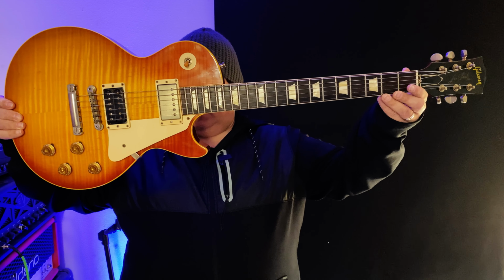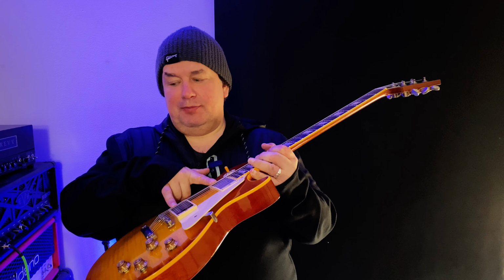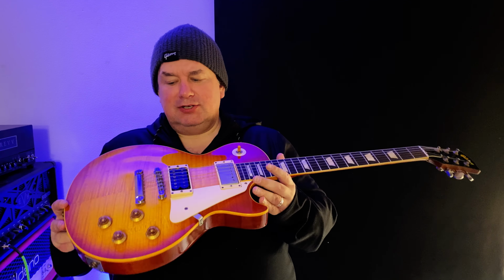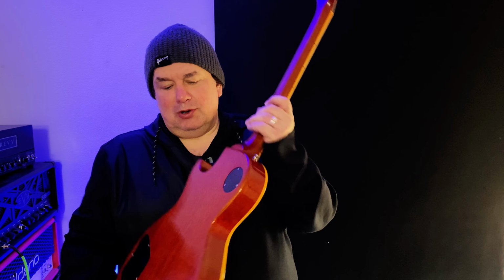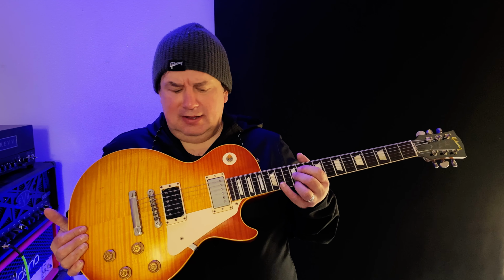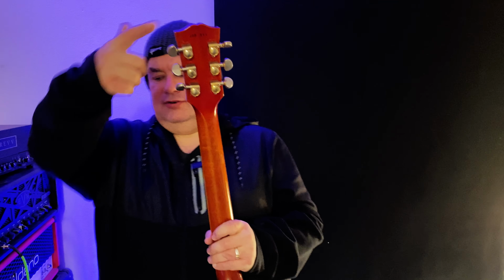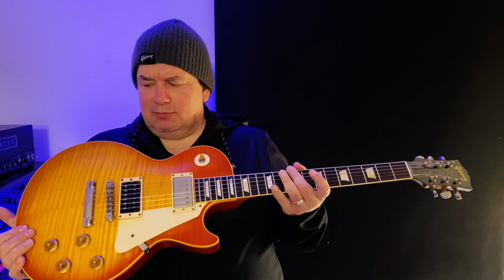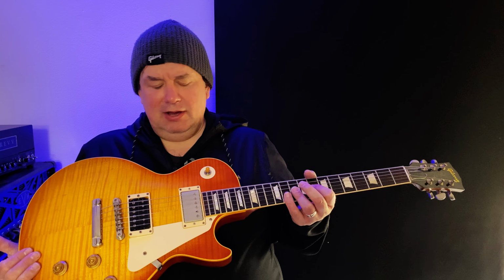Gibson Custom Authentic Jimmy Page Number 1 pageburst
There were 25 of these guitars that were aged by Tom Murphy and signed by Jimmy Page. There were another 150 that were aged by Tom Murphy but not signed by Jimmy then there were 870 done in the Custom Authentic (VOS) Finish. This is one of the Custom Authentic Finished guitars. These guitars have aged hardware and a lightly aged body. Custom Authentic Guitars are what VOS guitars were before they were called VOS. If you are a Led Zeppelin Jimmy Page fan this guitar is an absolute must. The guitar is an exact replica of Jimmy's #1 Les Paul. Edwin Wilson from the Gibson Custom Shop and a few others from Gibson went to England to examine Jimmy's #1. Another representative of Gibson was the primary contact with Jimmy and was the fellow who brought the 30 Jimmy Page Signature Les Paul 'Number One' to England for Jimmy to play and examine. With respect to the wiring, Edwin actually examined the wiring of Jimmy's guitar and put a meter on it. The pickups in Jimmy's actual vintage number one are definitely out of phase in the middle position, and the switch is definitely a coil tap. So the reissues are wired and make sounds just like Jimmy's guitar as it currently resides in his possession.     Edwin only had 45 minutes with the guitar, in one of Jimmy's mansions, with Jimmy watching everything. Edwin didn't get to weigh the guitar, or pull pickups out of the guitar, etc. He basically was allowed to take some pictures, measure and take a mold of the neck, and look in the control cavity with a meter. With the limited time and information, plus two prototypes subsequently sent to Jimmy for early feedback, they tried in earnest to duplicate a close replica honoring Jimmy's number one. The final guitars met with Jimmy's approval. Jimmy could not tell the difference.